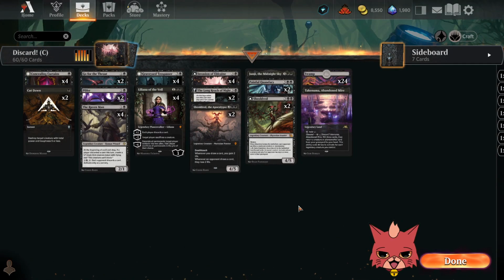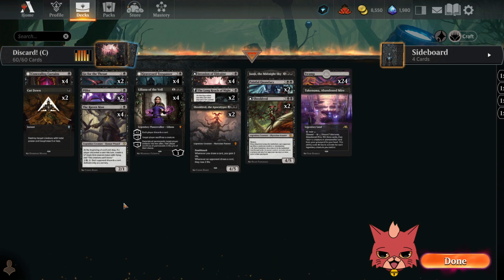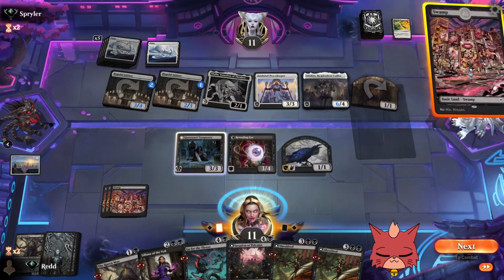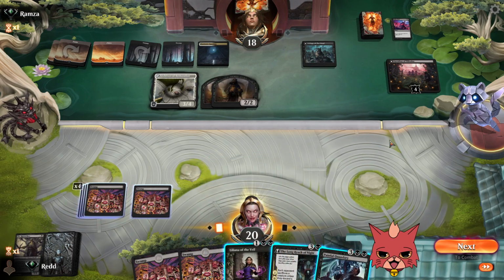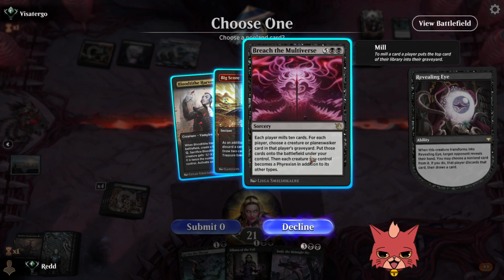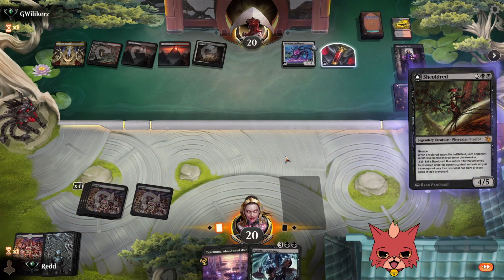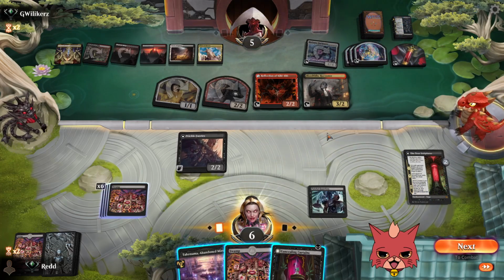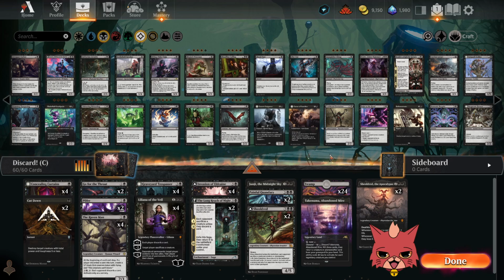Mono Black Midrange! | The Aftermath Standard! | MTG Arena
Ranked March of the Machine: The Aftermath BO1 Standard

0:00 - Deck Explanation
8:00 - Game 1
16:50 - Game 2
22:15 - Game 3
28:45 - Game 4
39:05 - Final Thoughts

Deck
4 Invasion of Eldraine (MOM) 113
2 Sheoldred, the Apocalypse (DMU) 107
4 The Raven Man (DMU) 103
2 Painful Quandary (BRO) 111
4 Concealing Curtains (VOW) 101
4 Graveyard Trespasser (MID) 104
4 Liliana of the Veil (DMU) 97
2 Pilfer (DMU) 102
2 Sheoldred (MOM) 125
2 The Long Reach of Night (NEO) 109
1 Junji, the Midnight Sky (NEO) 102
1 Takenuma, Abandoned Mire (NEO) 278
24 Swamp (SLD) 48
2 Go for the Throat (BRO) 102
2 Cut Down (DMU) 89